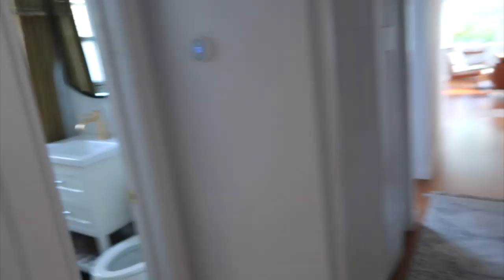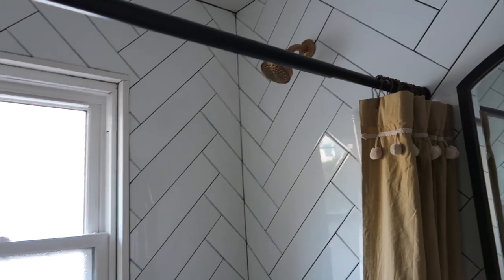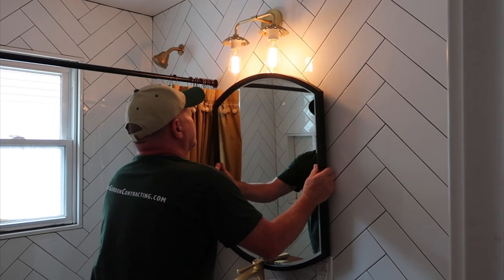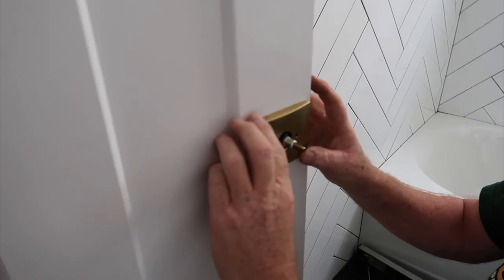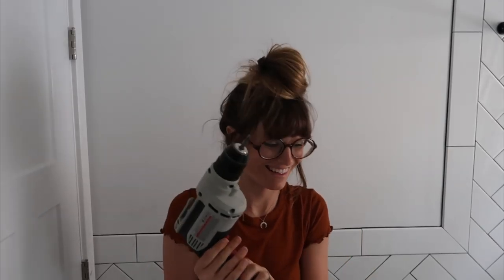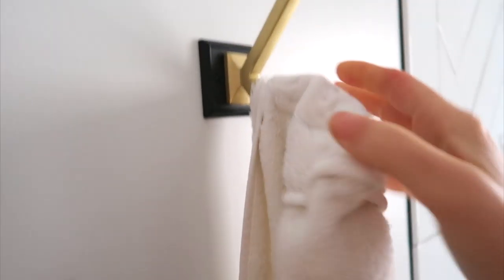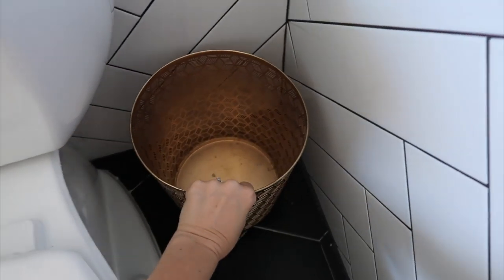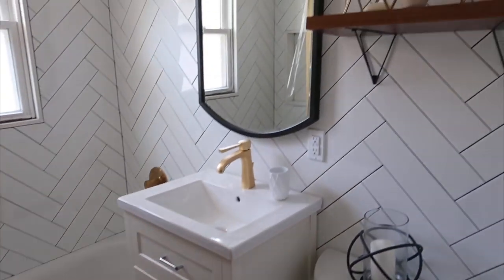DIY Small Bathroom Total Makeover/ Renovation + REVEAL!!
Small bathroom transformation from before my renovation and after. My bathroom is finished and I love it! In this video I DIYed the finishing touches on my bathroom using Home Depot products! Let me know your favorite part in the comments!